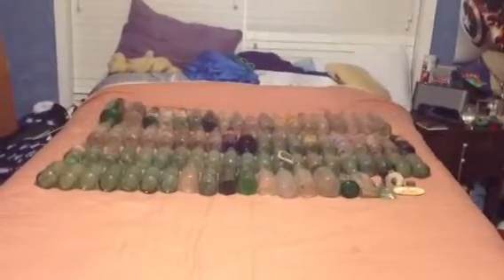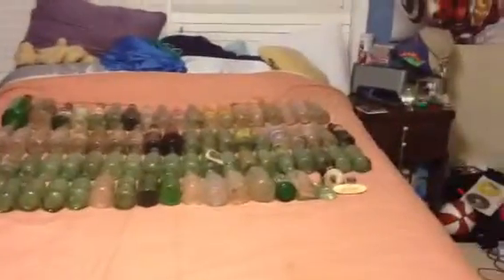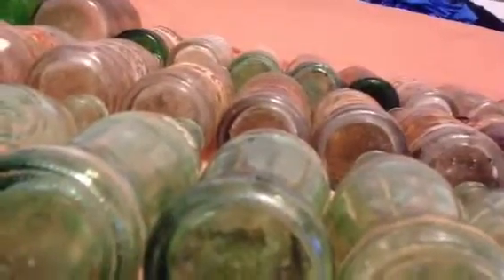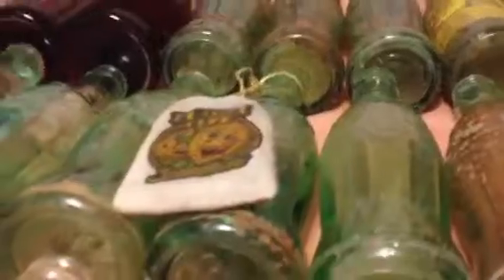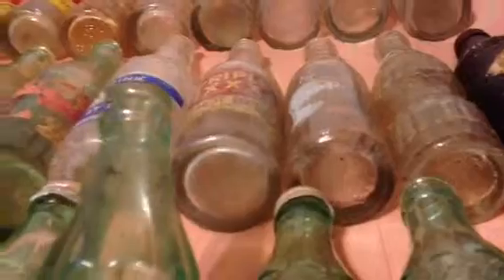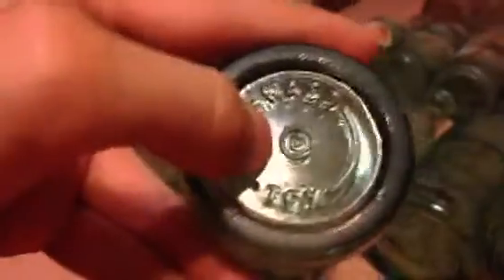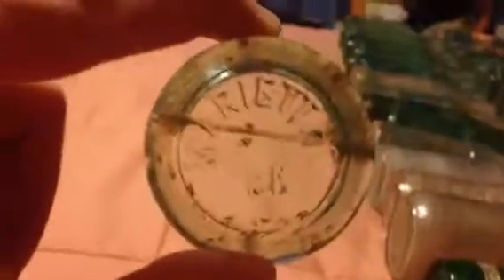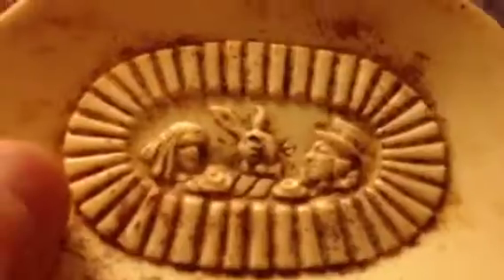I'm sorry I'm tired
Don't reads this anyway so don't know I'm saying anything anyway but you know bottles that that's what's up